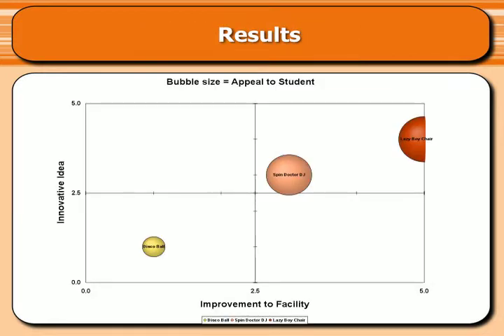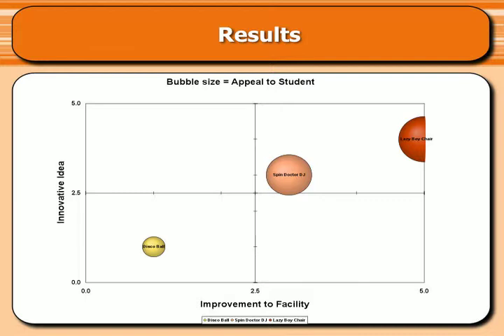Integrating Audience Response Into Everyday Meetings - Part 3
Tony DeAscentis, Turning Technologies, LLC, discusses ideas and insights on practical everyday use of TurningPoint. (Part 3 of 5.)